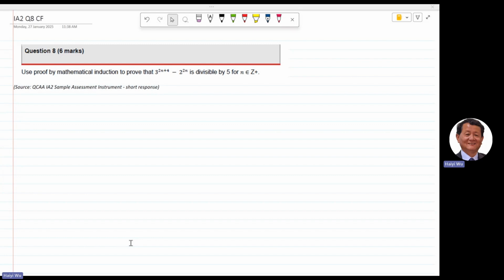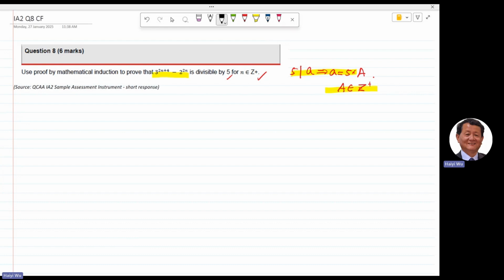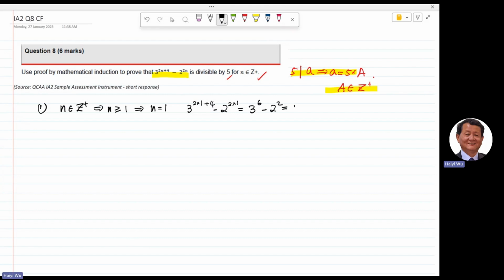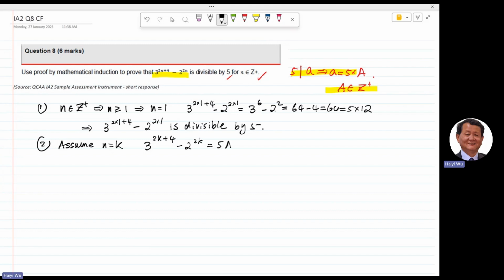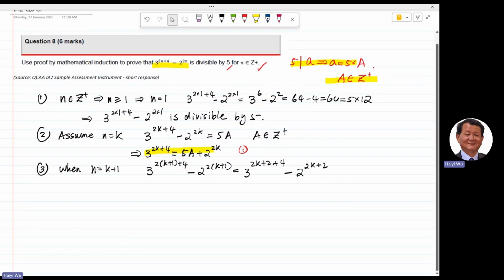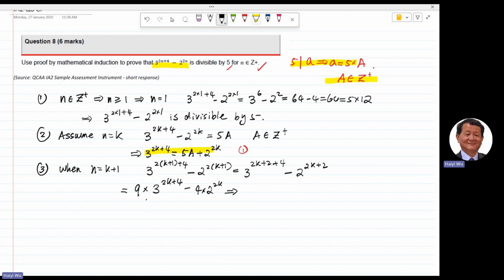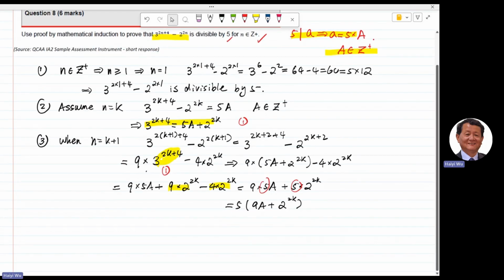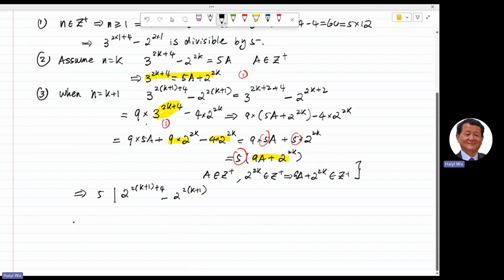Specialist Maths | Unit 3 | Mathematical Induction | Divisibility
QCAA Specialist Maths IA2 Sample Assessment Exam, Question 8, Complex Familiar:
* Use maths induction to prove divisibility question